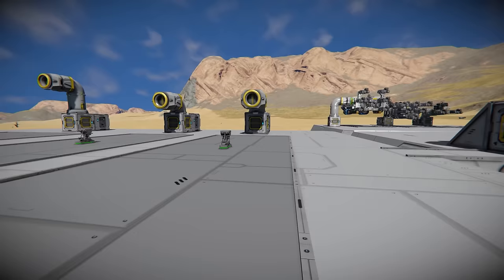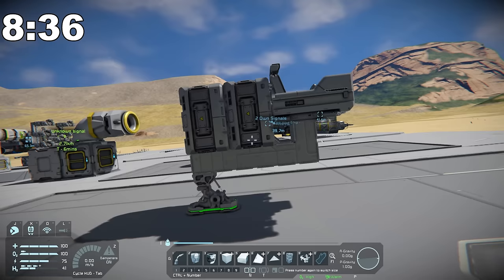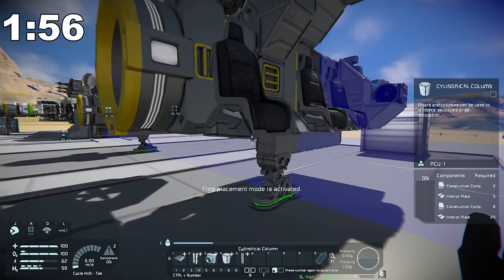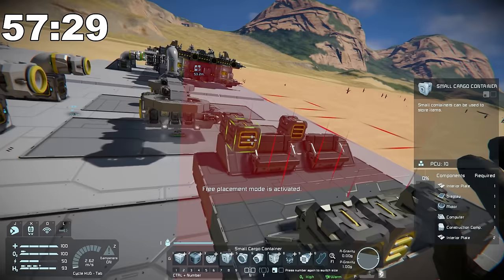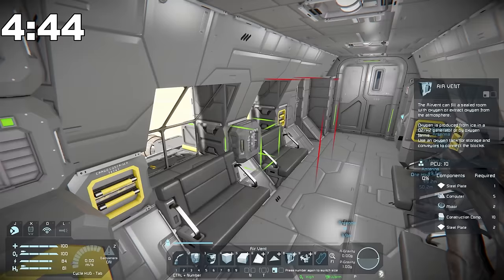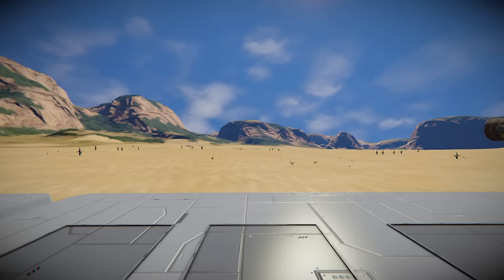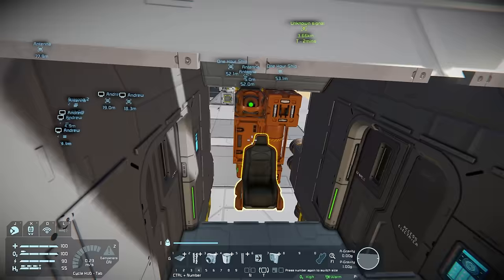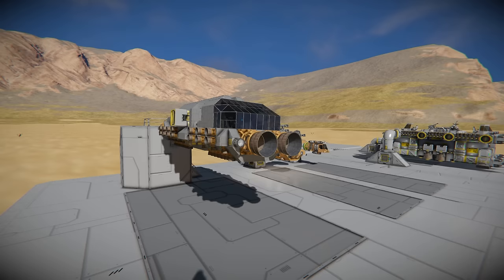Building a TRANSPORT Ship in 1 Minute, 10 Minutes, and 1 Hour! - Space Engineers Challenge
Building a transport ship in 1 minute, 10 minutes, and 1 hour in Space Engineers! Is 1 minute not enough time to build a transport ship? Is 1 hour too long? Find out in this video where we put our ship design skills to the test!

Chapters:
00:00 Intro
00:40 One Minute Transport Ship
02:22 Ten Minute Transport Ship
09:03 One Hour Transport Ship
13:50 Testing
15:05 Testing: One Minute
16:00 Testing: Ten Minute
17:54 Testing: One Hour
24:50 Conclusion
25:40 Outro